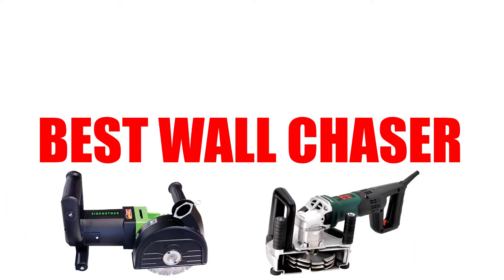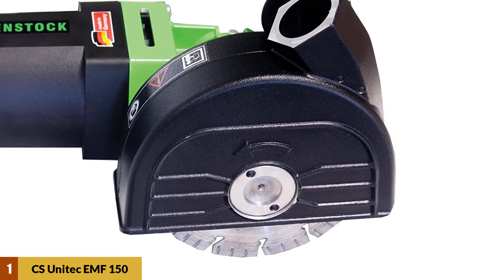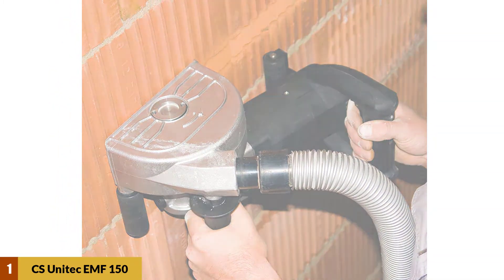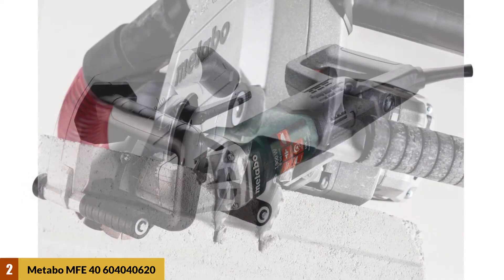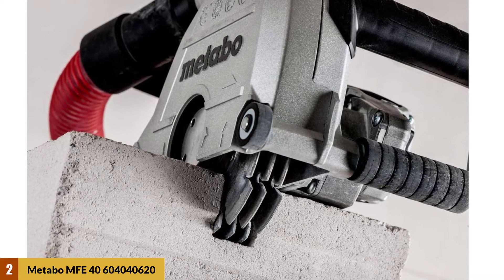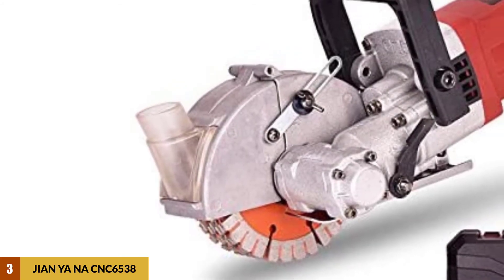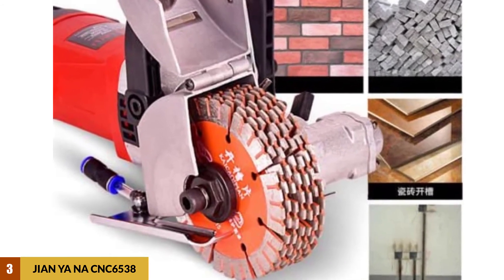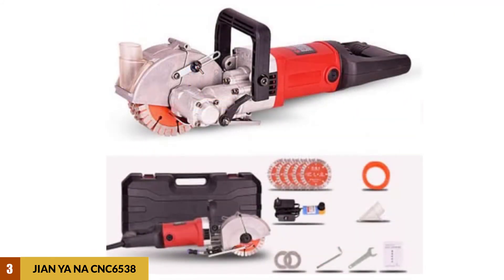Best Wall Chaser Reviews 2025 - Top 3 Chaser Picks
Best Wall Chaser Reviews - Top 3 Chaser Picks

In this Wall Chaser review video, we will show you 3 top rated Wall Chaser to buy in 2022.  We made this list based on our personal opinion based on their price, quality, durability, brand reputation, user feedback and other related issues.

see update price & customer reviews of top 3 Wall Chaser :

1. CS Unitec EMF 150 Blade Wall Chaser
2. Metabo MFE 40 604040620
3. JIAN YA NA CNC6538

 Are You Looking For the Best Wall Chaser?
In This Best Wall Chaser Review, We will break down the Top 3 Wall Chaser Reviews on the Market.

Jump to the Section:

00:00 Introduction.
00:21 CS Unitec EMF 150 Blade Wall Chaser Reviews.
01:04 Metabo MFE 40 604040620 Reviews.
02:25 JIAN YA NA CNC6538  Reviews.